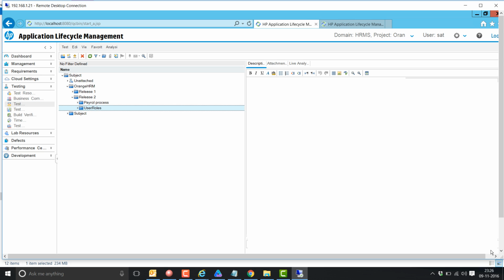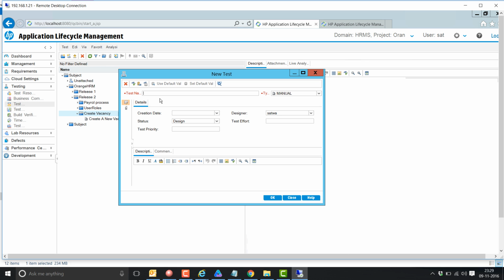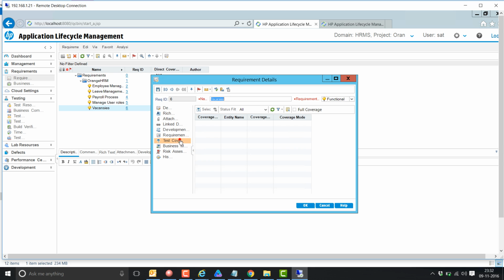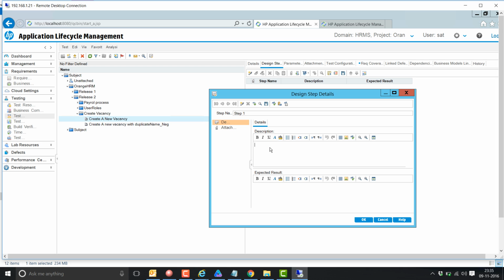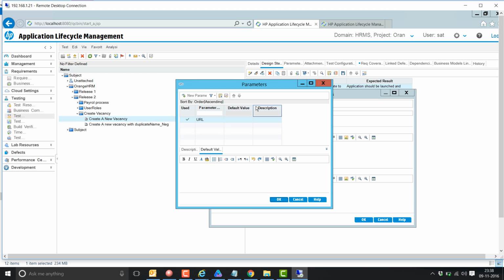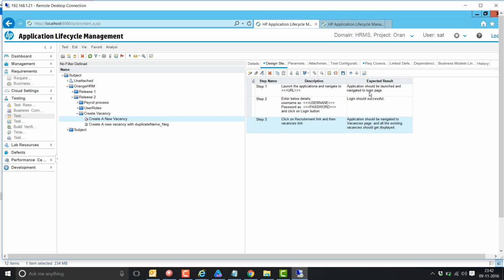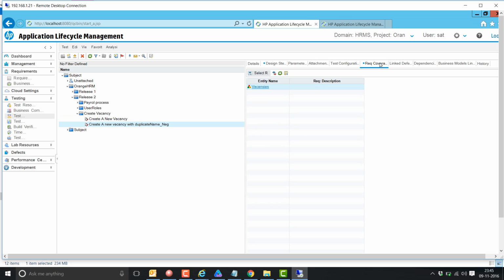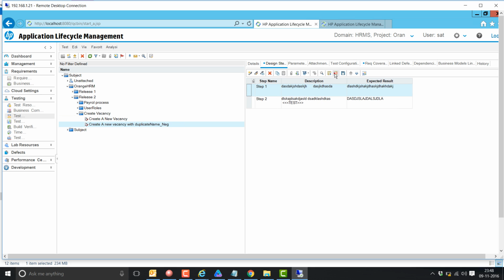Creating the manual test case QC ALM Test Plan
This video explains how we can create the manual test cases in Quality Center ALM.